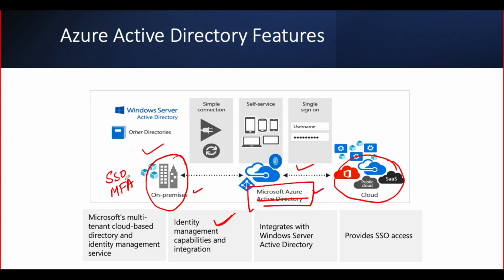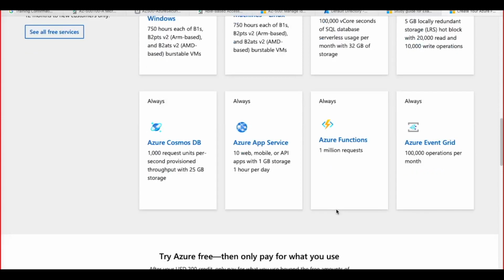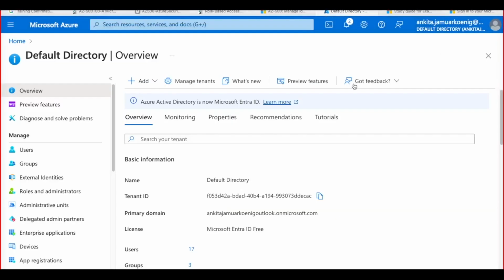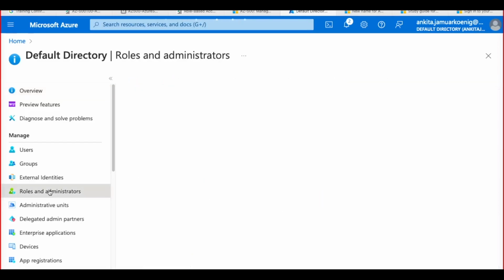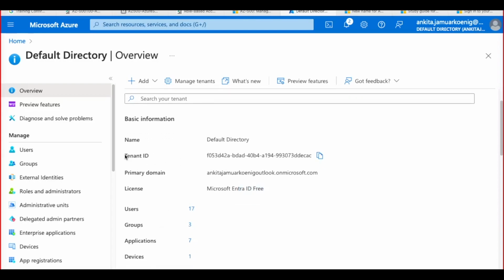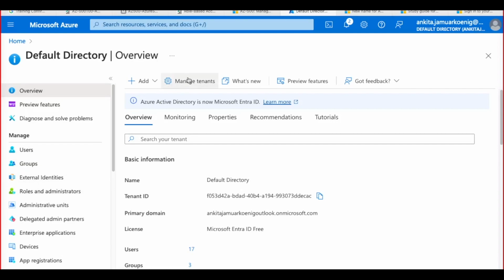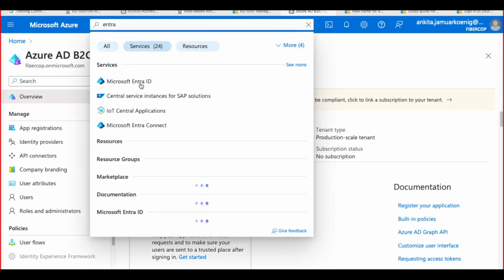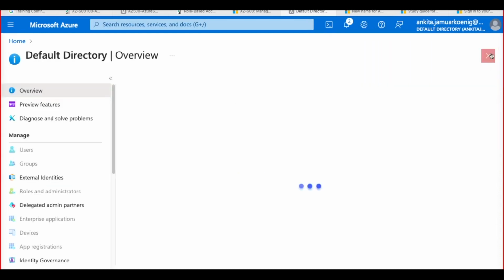Lec 2- Microsoft Azure Security- Tenant Management - Microsoft Entra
Welcome to our Microsoft Azure Security-Tenant Management video! In this tutorial, we'll explore the crucial aspects of managing tenants securely in the Azure environment.

Content Overview:

Introduction to Azure Tenant Management
Understanding Tenant Boundaries
Tenant Isolation
Users in Tenant Management
Manage Tenant Activities

Engage with us by liking, commenting, and sharing your thoughts!